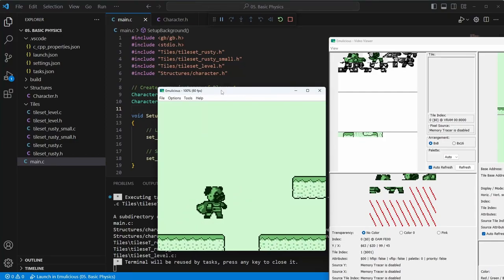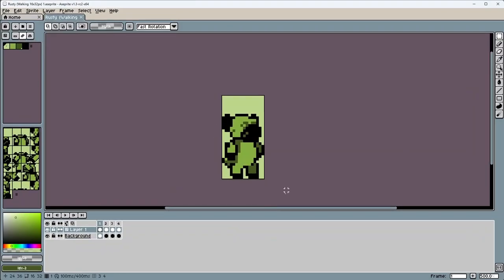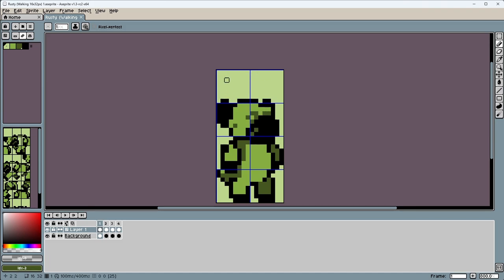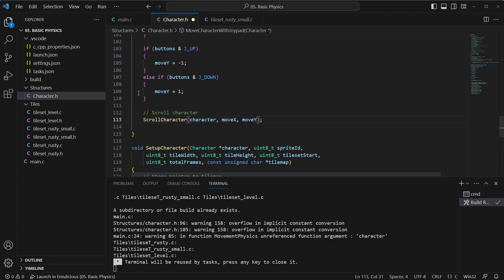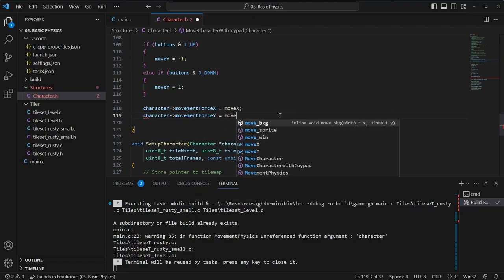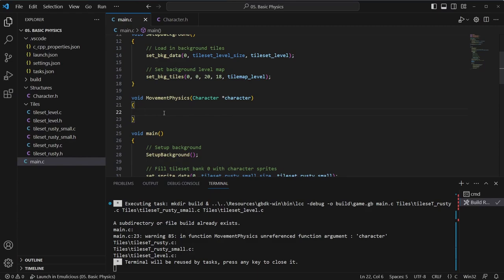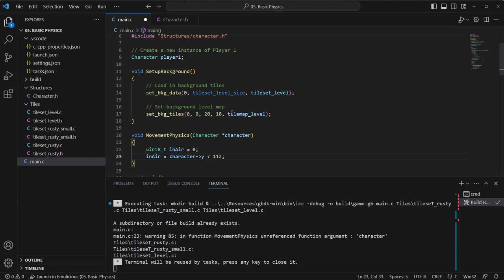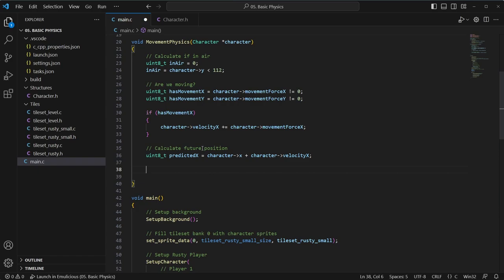Game Boy Development - 06. Movement Physics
All links in the Game Boy Development series can be found in the Game Development section and @RetroSix